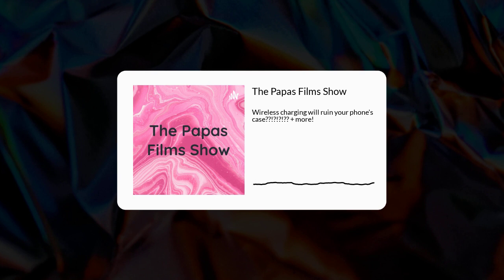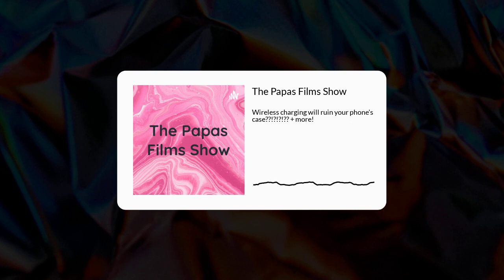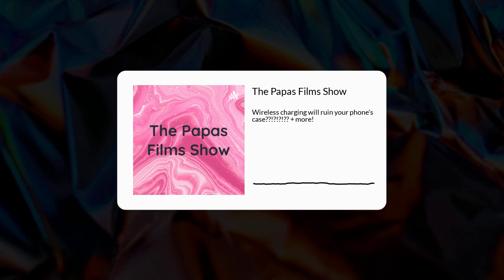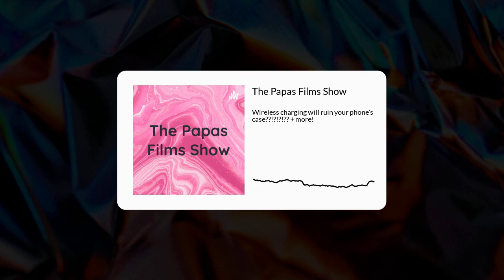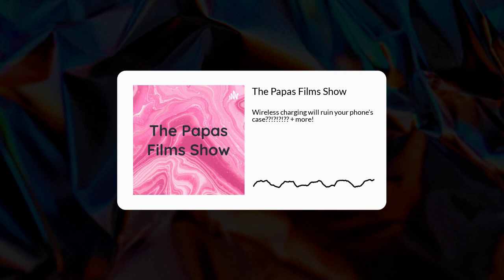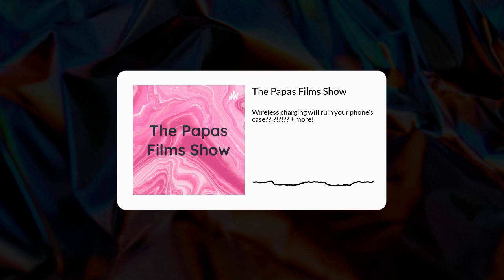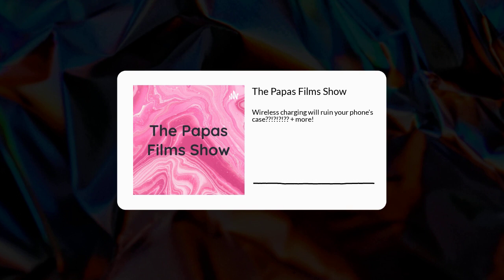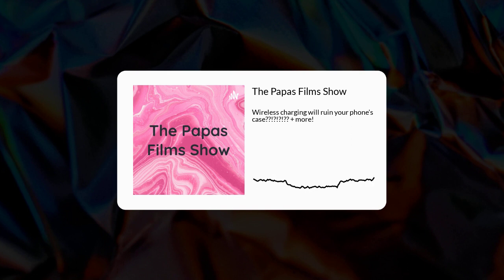Wireless charging will ruin your phone's case??!?!?!?? + more! | The Papas Films Show Season 2 #001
In the Season Premiere of The Papas Films Show Season 2, I will be talking about the "recent" release of Fedora 35, the LTT Linux challenge, my new wireless charging stand, and my new gaming mouse!

That is all for now